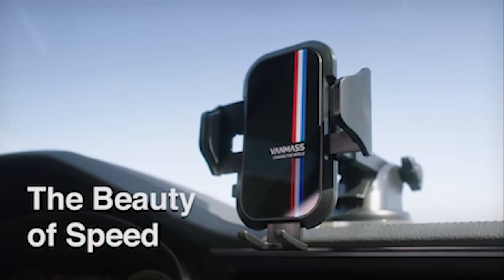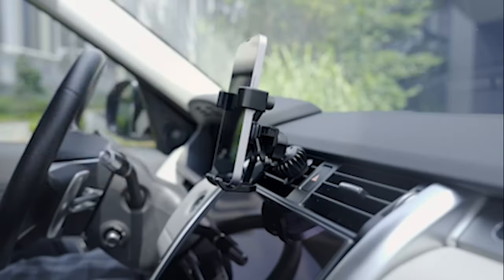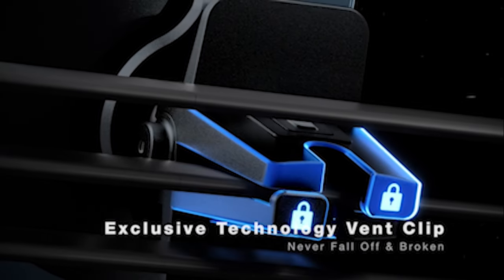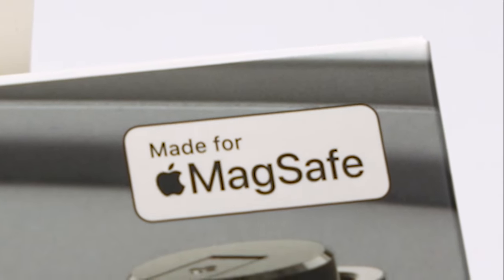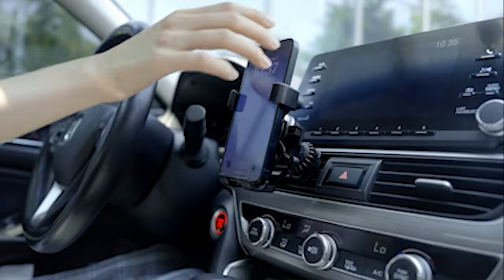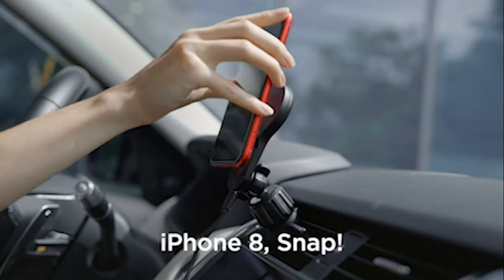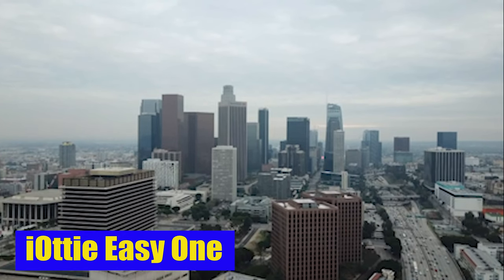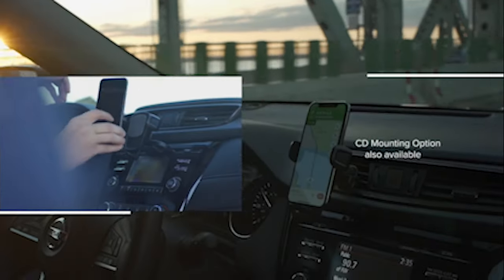7 Best iPhone 15 Pro Max Car Mounts!🔥🔥✅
Welcome beautiful people, Let's talk about the best iphone 15 pro max car mounts! I have made a list of the best iphone 15 pro max car mounts which will help you decide which one to choose.

I have prepared this video guide for the best iphone 15 pro max car mounts to give you the ins and outs to help you make the right choice. So let's get started.
Presenting the 7 best iPhone 15 pro Max car Mounts: Upgrade Your Driving Experience. Imagine partaking in a consistent driving encounter with no interference. With the consistently expanding dependence on cell phones, it's pivotal to track down the right answers to keep our telephones available and secure while out and about. That is where vehicle mounts become an integral factor.
An exclusive list of the seven best iPhone 15 Pro Max car mounts will be provided in this video. These mounts are intended to give you the highest level of comfort and wellbeing while at the same time driving, permitting you to zero in and about ahead.
From exploring through new regions to settling on significant decisions, these vehicle mounts will be your dependable friend. Besides the fact that they safely cinch your iPhone 15 pro Max, yet they likewise offer a scope of highlights that take care of your particular requirements.
One of the champion elements of this attractive telephone holder for vehicles is the consideration of an additional two metal rings as gifts. These metal rings can be effortlessly stuck onto your telephone or case, permitting you to make the most of the super magnet force of the telephone magnet for vehicles. Your phone will remain in place regardless of the rough road or terrain, ensuring a steady and smooth ride.
The novel hollowed out ring design of this magnet cell phone holder for cars sets it apart. Not at all like other telephone holders that block the remote charging capability, this plan considers consistent remote charging with next to no obstruction. Express farewell to tangled lines and badly designed charging techniques!

AllCasesHere is a participant in the Amazon Services LLC Associates Program, an affiliate advertising program designed to provide a means for sites to earn advertising fees by advertising and linking to Amazon.com. As an Amazon Associate, I earn from qualifying purchases.